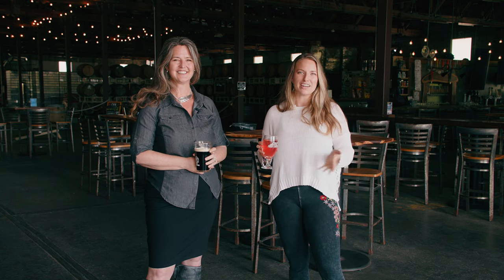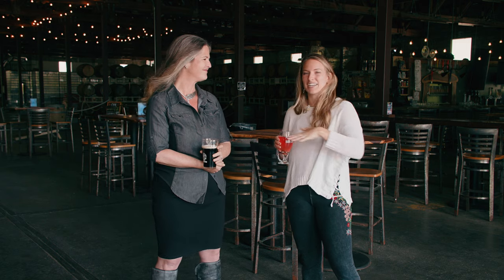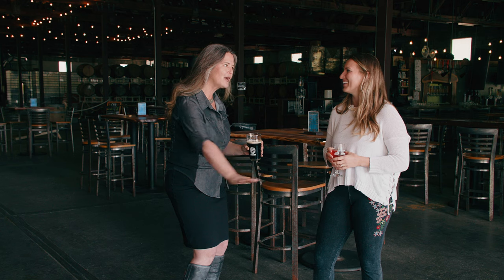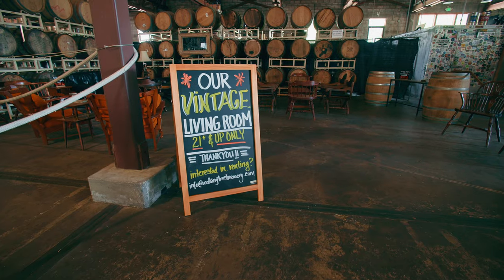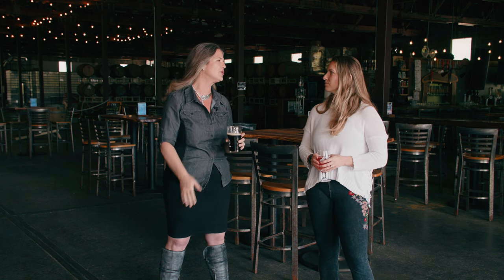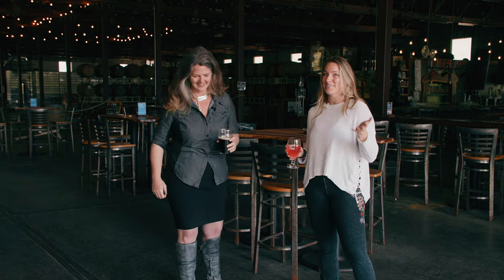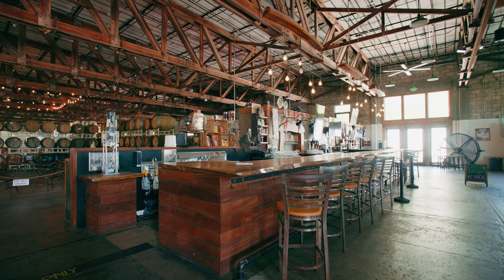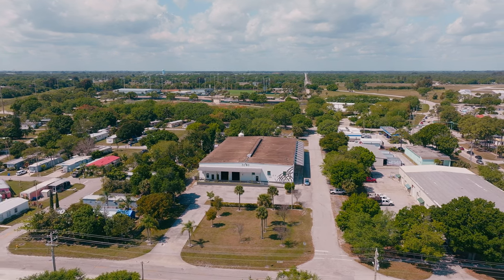Vero Beach Business Highlight: WALKING TREE BREWERY!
Walking Tree Brewery is one of our local favorite places to hang out and enjoy music, beer and festivities!

They have fun things on their calendar all year long - make sure you check them out on instagram

-- whatever works best for YOU!